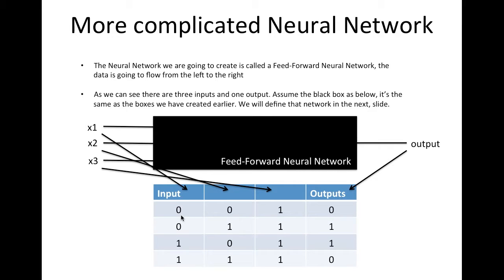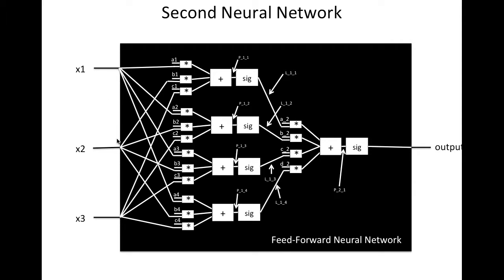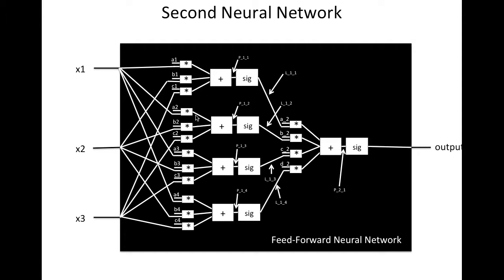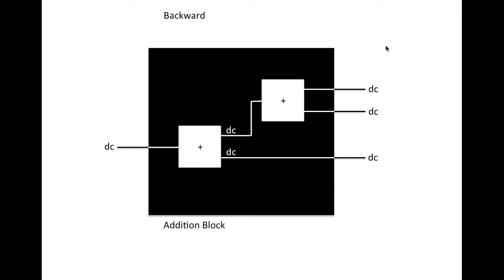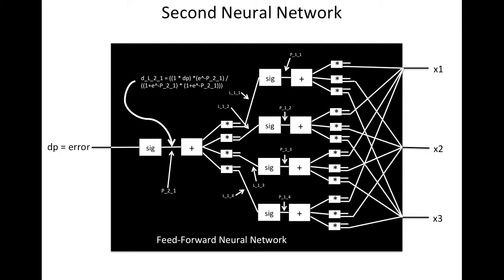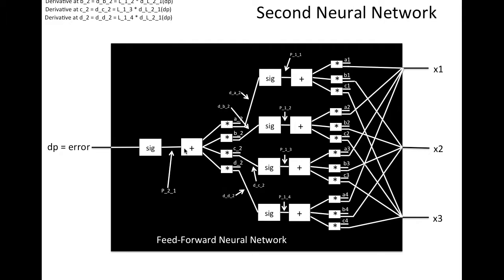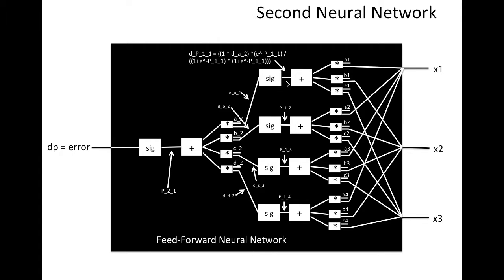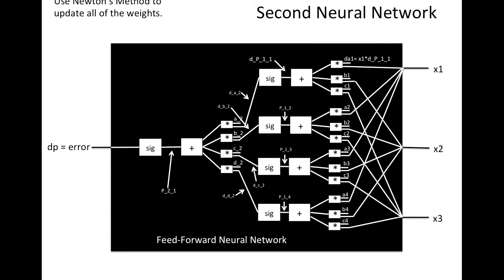Neural Network: Feed Forward (part 6)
Part Six, of the video series, explaining Neural Networks in a way that me sense. In this video, we will be going over the theory in the second neural net, how to train it and such.

Special thanks to:

Siraj Raval for his excellent work in the community. He inspired me to do this.